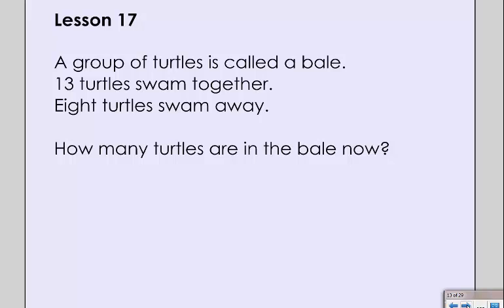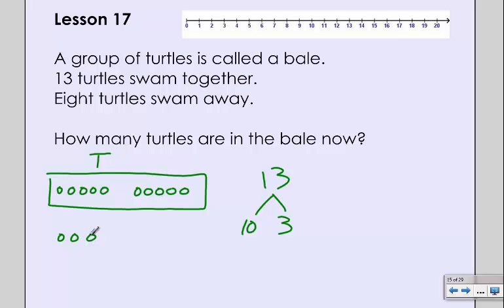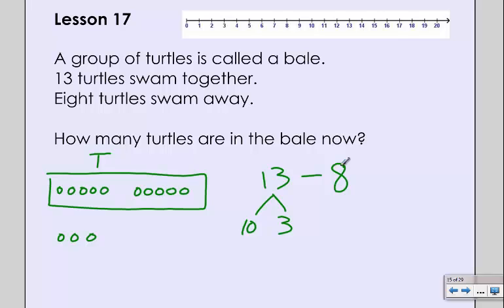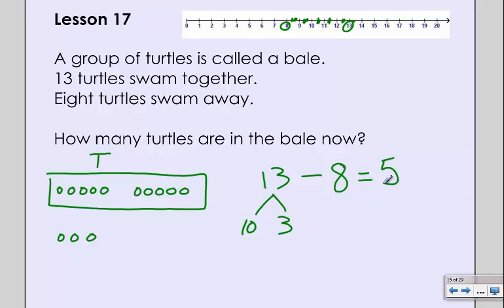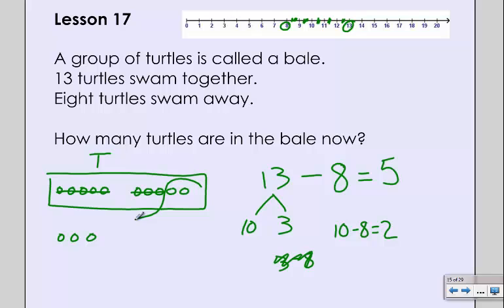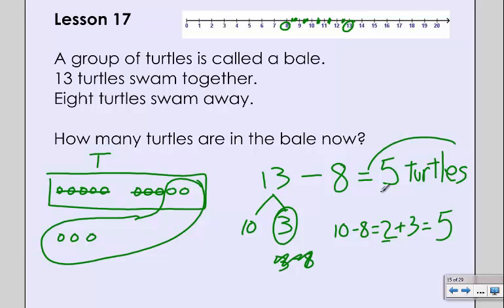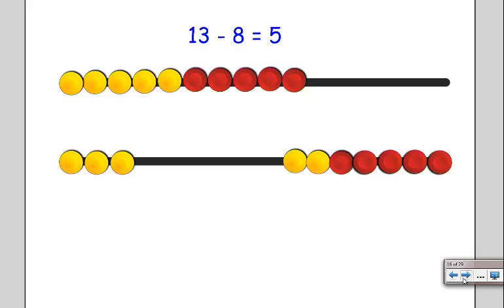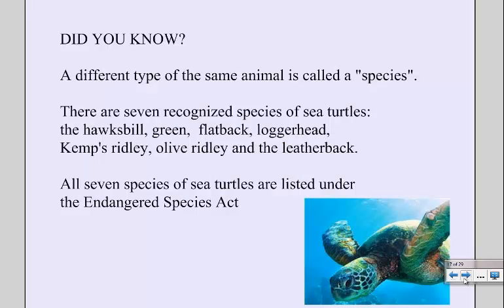1st Grade Module 2 Lesson 17 Application Problem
G1 M2 L17 Application Problem